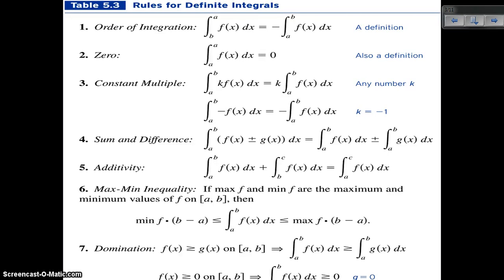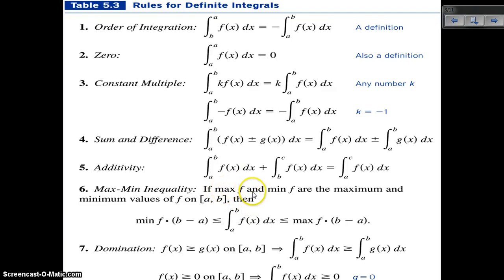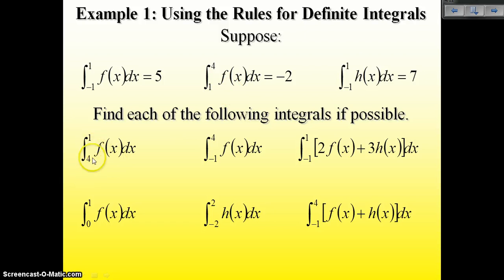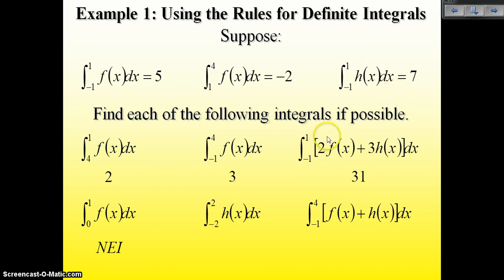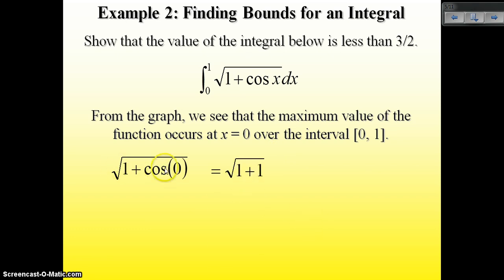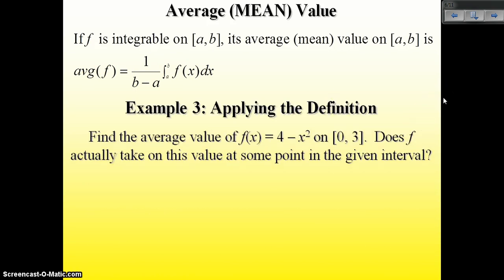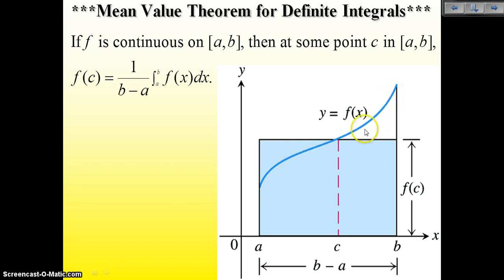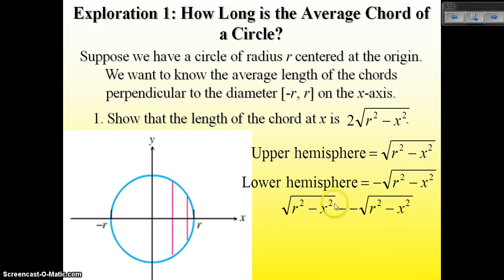5.3 Definite Integrals and Antiderivatives Part A